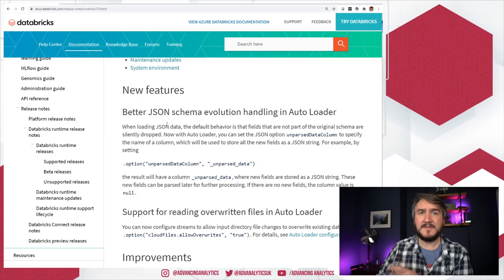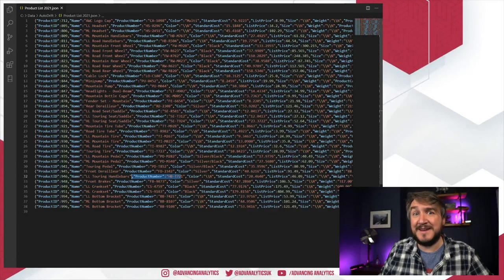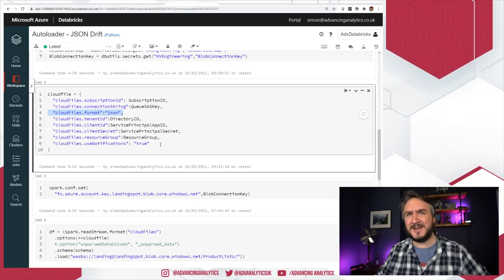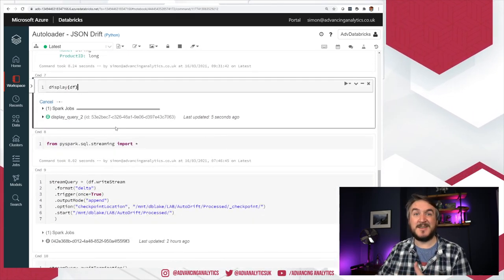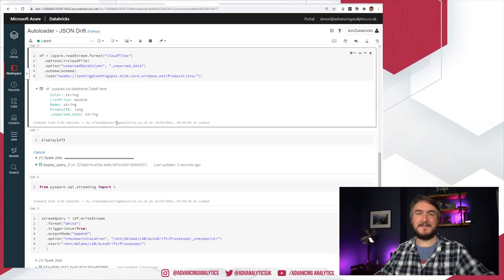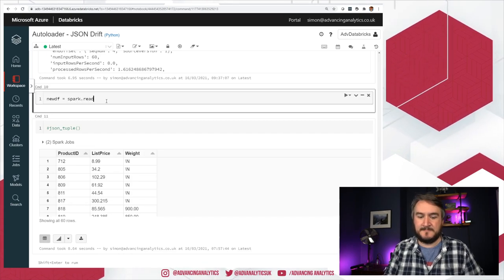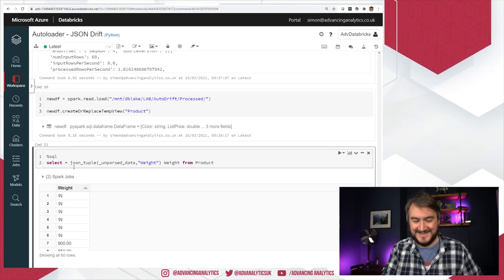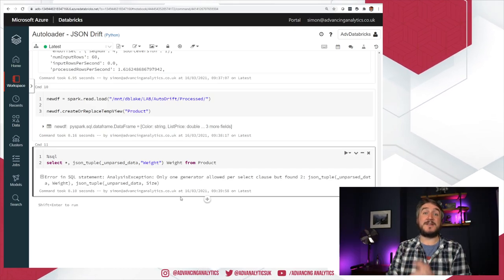Advancing Spark - JSON Schema Drift with Databricks Autoloader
We've come full circle - the whole idea of lakes was that you could land data without worrying about the schema, but the move towards more managed, governed lakes using Delta has meant we need to apply a schema again... so how do we balance evolving schemas with the need for managed structures?

The new schema drift features in Databricks Autoloader take a decent stab at this problem - when reading from JSON sources, we can now pull the attributes we want into a known schema, but keep everything else as a json string that we can then extract further details from. In this week's video, Simon takes a look into the new feature, how it works and one or two of the limitations.